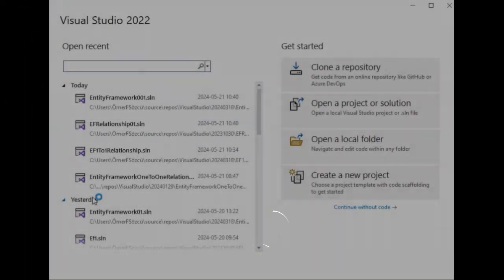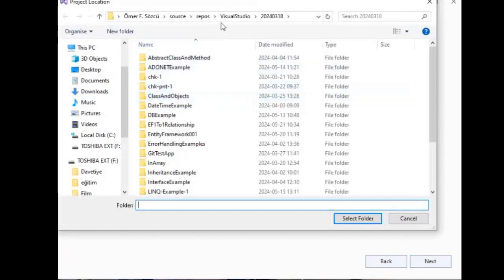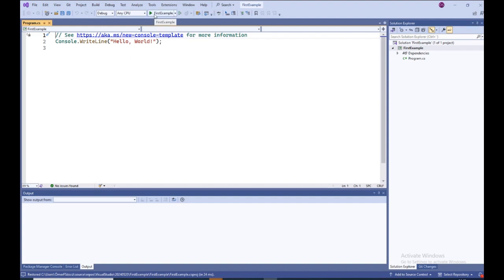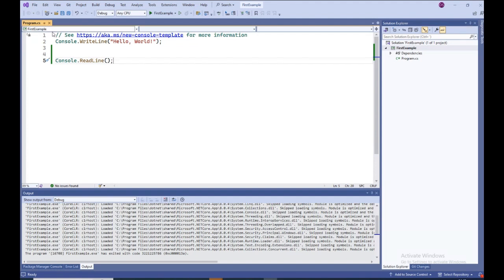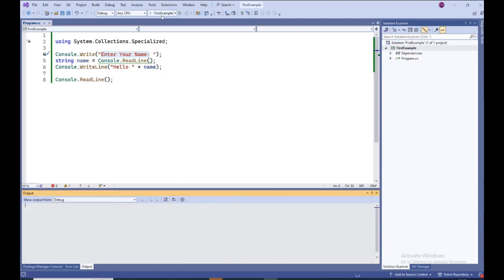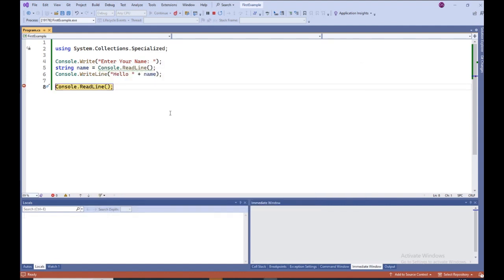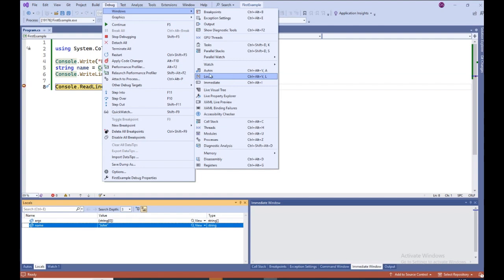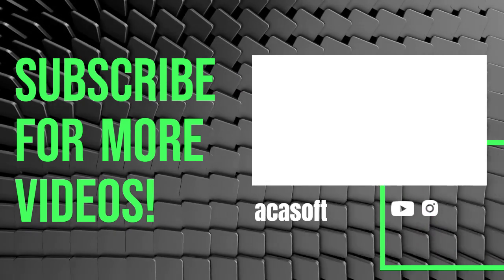C#-Strings and string methods part-1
This video delves into Strings and String Methods in C#, providing a detailed understanding of how to work with text in your programs. We’ll explore the fundamental concepts of strings, including declaration, initialization, and immutability. Additionally, we’ll cover essential string methods like Length, Substring, Replace, Split, and To Upper, showcasing their practical applications. With clear examples and best practices, you’ll learn how to manipulate and format strings effectively, enabling you to handle text data seamlessly in your C# projects.